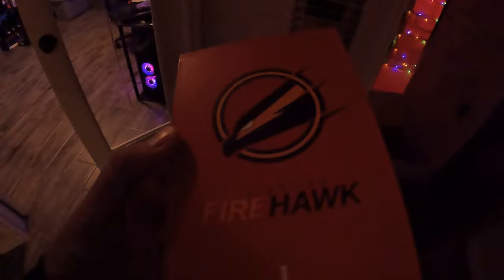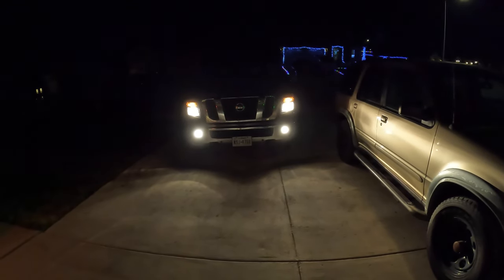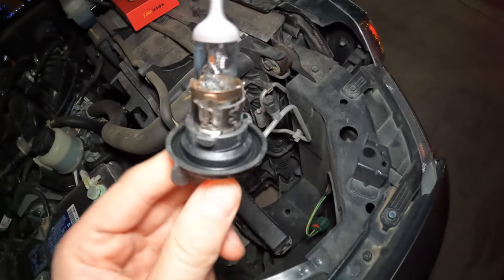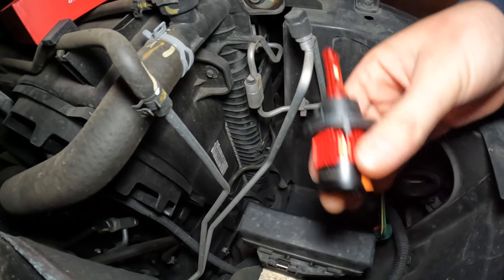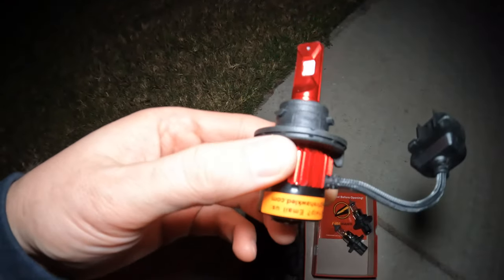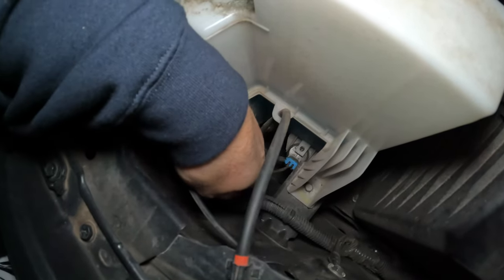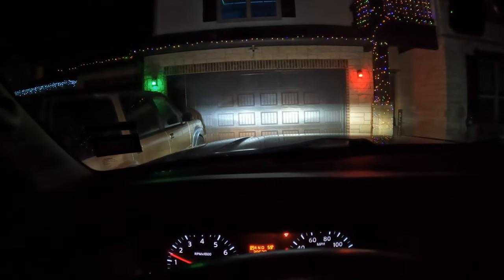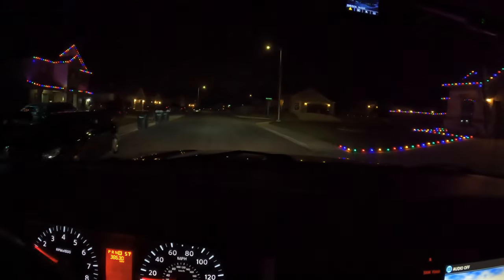Nissan NV3500 LED Bulb Upgrade!! Let There Be LIGHT!!! Part 1!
LED there be LIGHT!! A quick & easy upgrade to the poor OEM Halogen headlights in the Nissan NV3500. LED headlight bulb swap and turn night into daylight!

Decided to give the family truckster NV3500 much needed love and swapped out the super dim halogen headlight bulbs with some ultra bright 6000k Firehawk H13/9008 LED Bulbs and the difference is fairly substantial... take a look!

*** NOTE: Be sure to rotate/adjust the LED bulb to find the optimal configuration. I adjusted it vertically as indicated in the manual after filming and overall light improved and high beams cast much better in this proper setup!

Item(s) in Video:
* Firehawk 2022 New H13/9008 LED Bulbs, 15000LM Japanese CSP, 400% Brightness, 200% Night Visibility, 6000K Cool White, Halogen Replacement Conversion Kit, Pack of 2

00:00 - Start
00:20 - Intro
01:09 - OEM Headlights
01:50 - LED Bulb Install
06:54 - LED vs Halogen
08:16 - Firehawk Inspect
08:57 - Firehawk Manual
09:29 - LED Install Cont
10:23 - LED Bulbs Test & Drive
14:14 - Outro
14:34 - The End :D